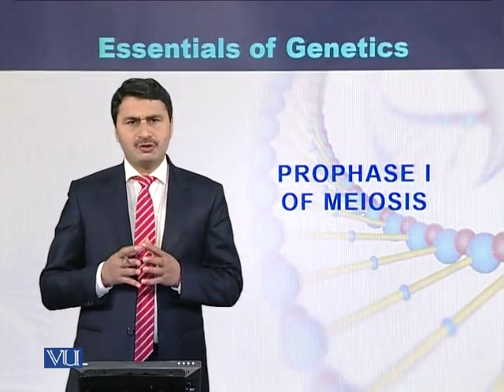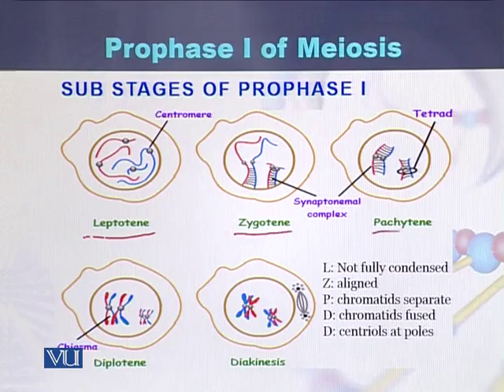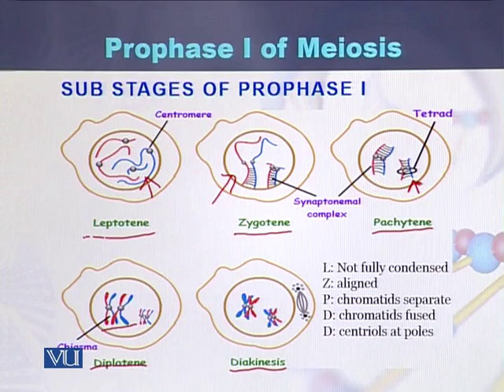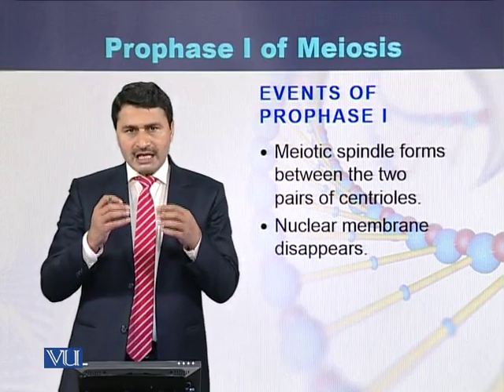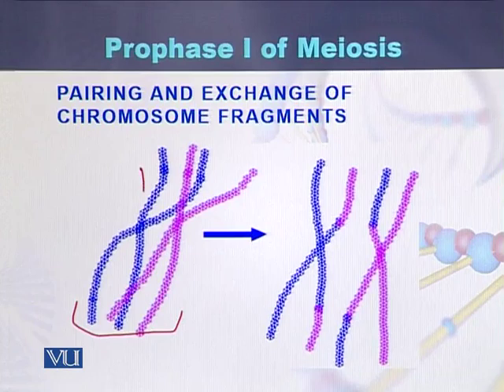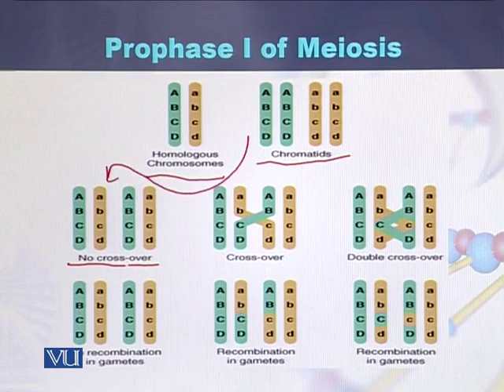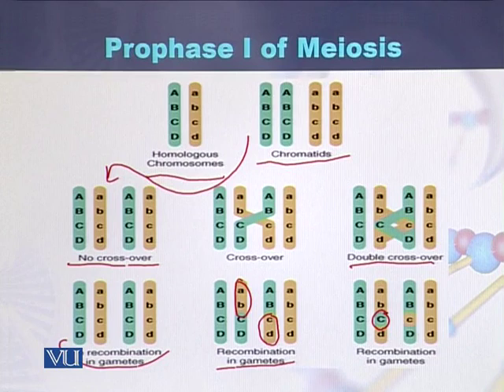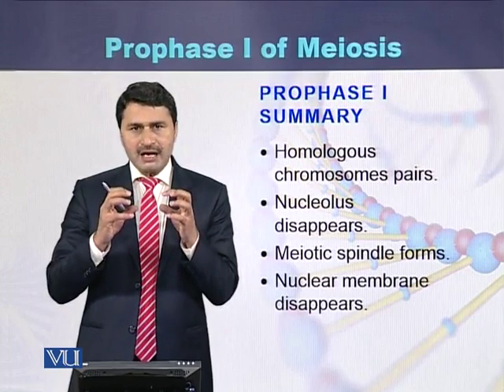BIO301_Topic064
Topic: 64